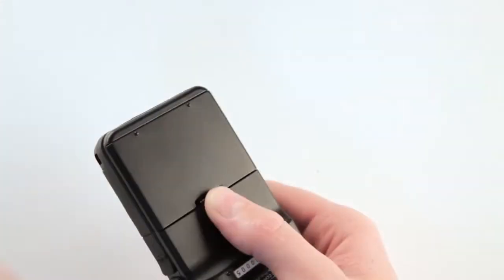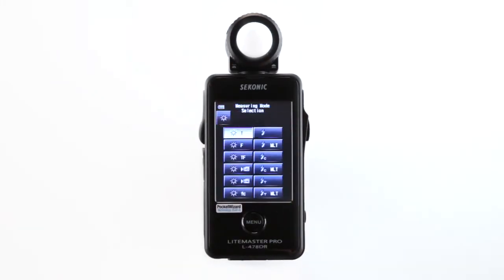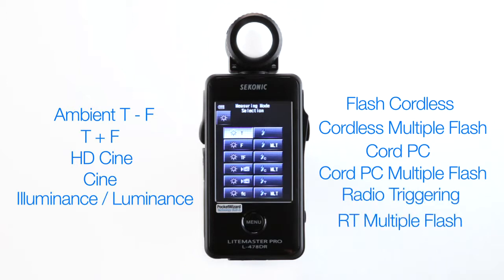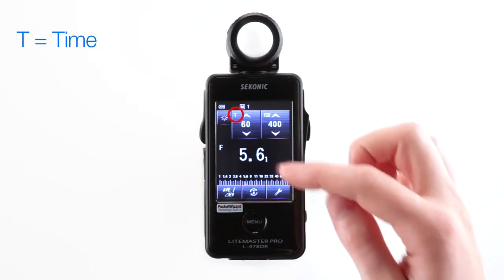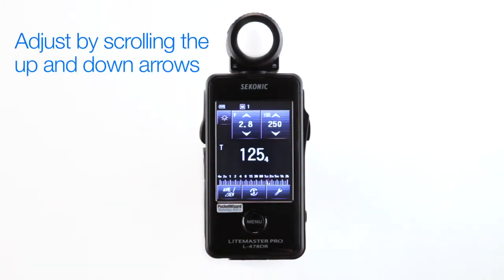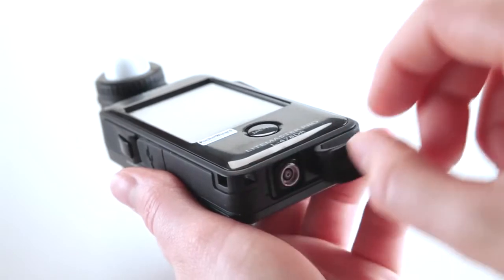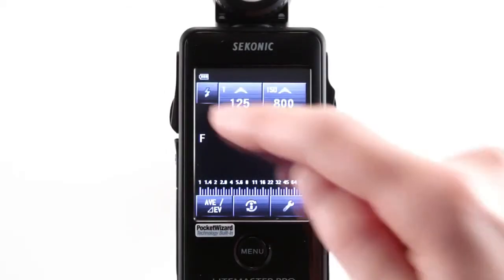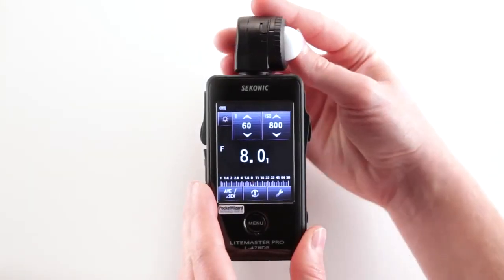L 478DR From box to first exposure Using a Sekonic L 478DR LITEMASTER PRO for the First Time